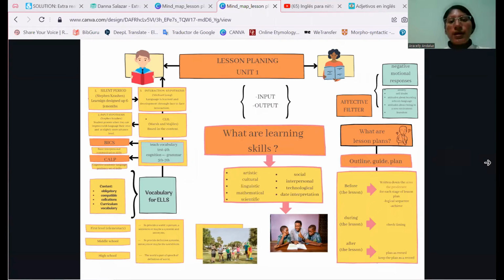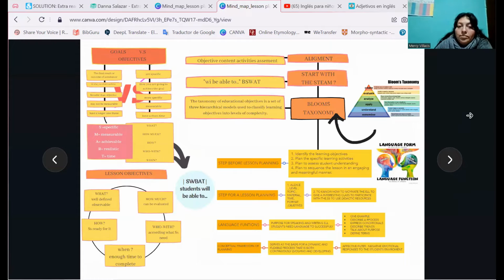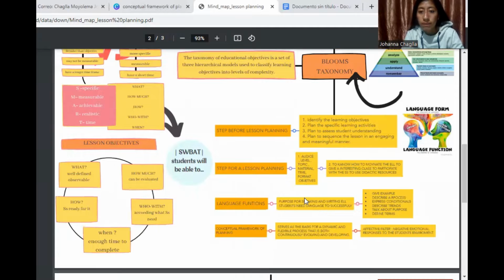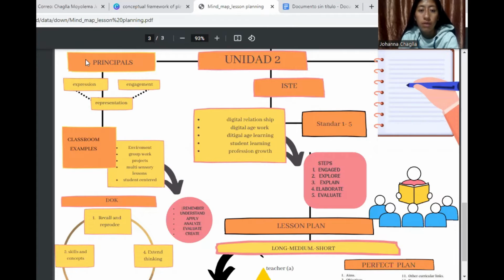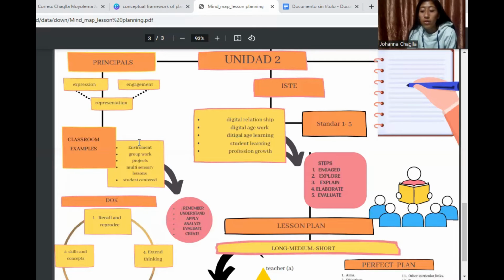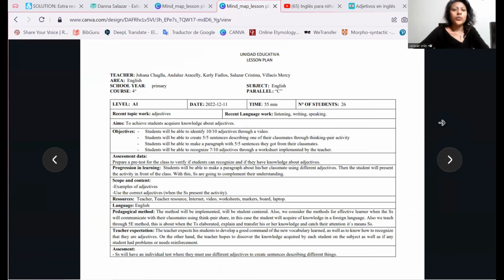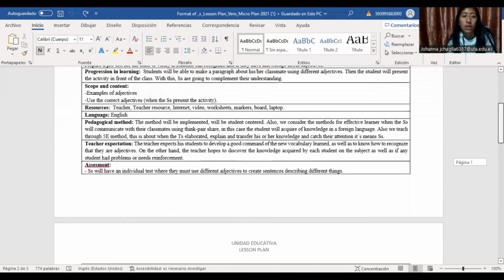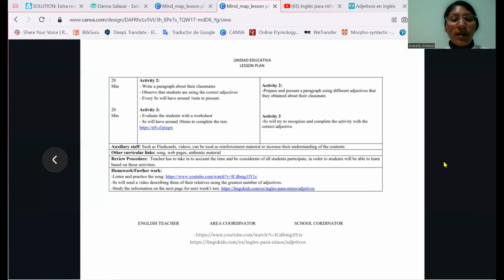MIND MAP AND LESSON PLAN